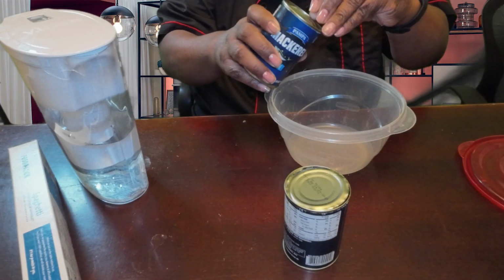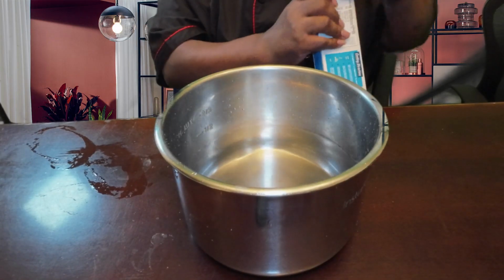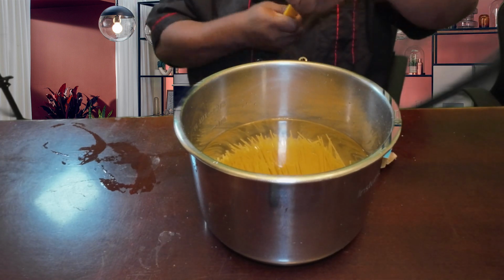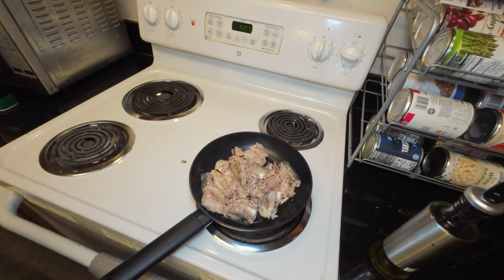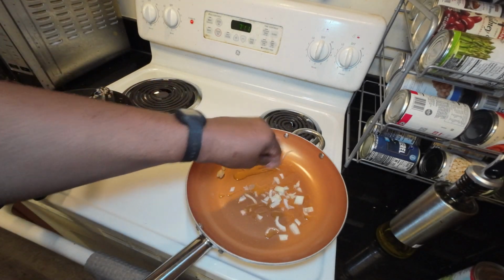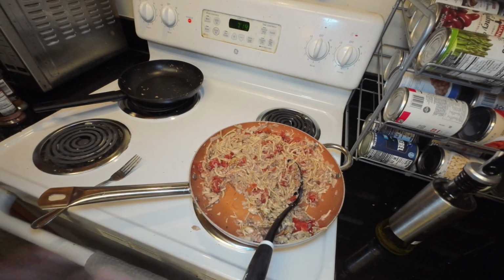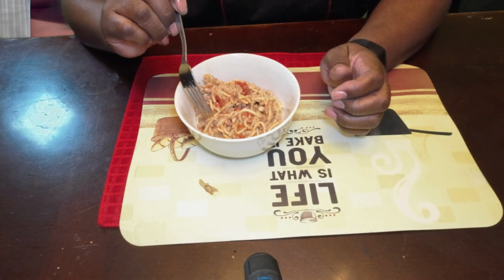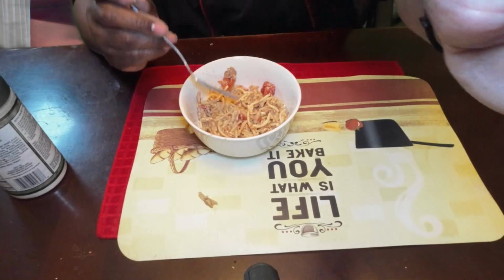Mackerel Pasta Recipe Using Canned Fish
As I indulge in my mackerel pasta creation, I can't help but consider its health implications. Mackerel itself is renowned for being a nutritional powerhouse, packed with omega-3 fatty acids, protein, vitamins, and minerals. When incorporated into a pasta dish, it adds a satisfying depth of flavor and a hearty dose of nutrients.

However, the overall healthiness of mackerel pasta depends largely on how it's prepared. In my case, I've opted for a creamy sauce made with a splash of white wine and a dollop of cream, which adds richness and flavor but also contributes to the dish's calorie and fat content.

On the upside, I've balanced the richness of the sauce by incorporating plenty of garlic, onions, and parsley, which provide additional vitamins and antioxidants. Plus, I've used whole wheat pasta instead of refined white pasta, adding fiber and complex carbohydrates to the meal.

Ultimately, while my mackerel pasta may not be the epitome of low-calorie dining, it's certainly a wholesome and nutritious option when enjoyed in moderation. With its combination of omega-3 fatty acids, protein, and vitamins, it offers a satisfying and flavorful meal that nourishes both body and soul.